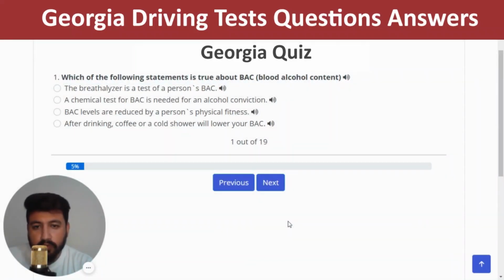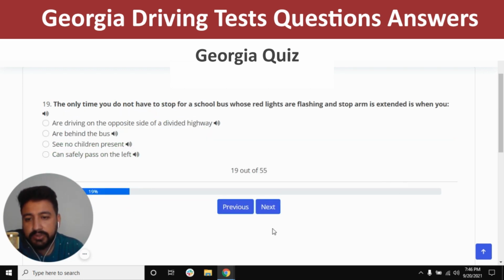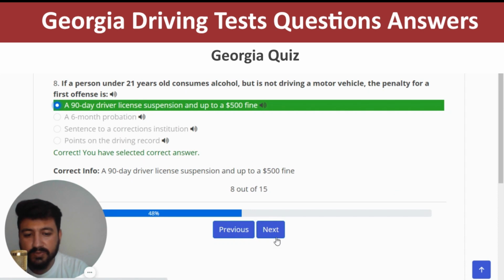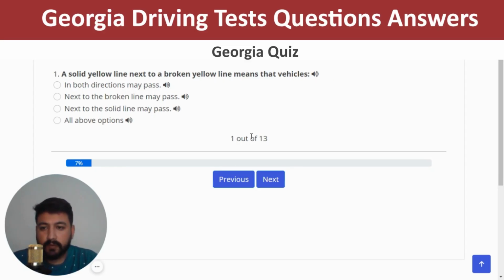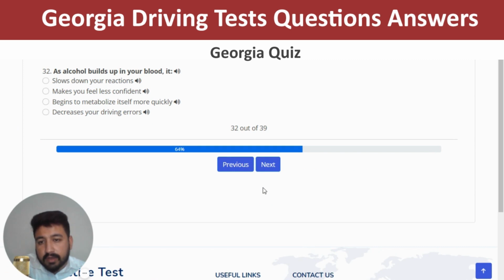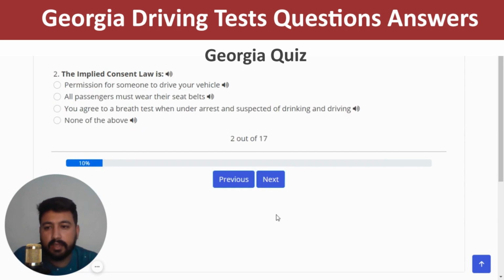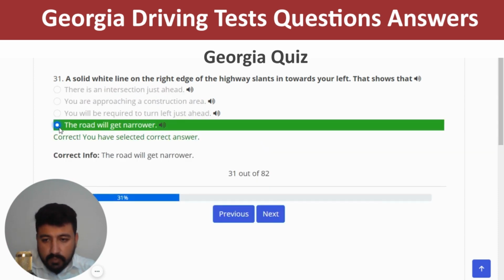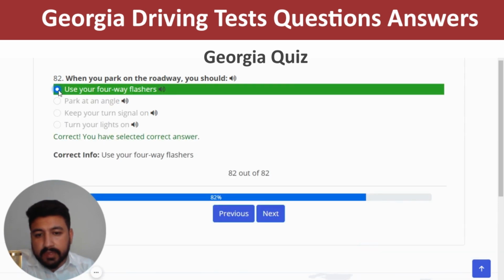Georgia DMV Written Test | DMV Permit Test (Questions with Explained Answers)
Welcome to our comprehensive guide for the Georgia DMV Written Test and GA DMV Permit Test! If you're gearing up to ace your Georgia driver's permit exam, you're in the right place. Our video is packed with valuable resources to help you understand the ins and outs of the test, featuring a series of questions with detailed, explained answers.

🚗 What to Expect:
In this video, we've carefully curated a set of questions commonly found in the Georgia DMV Written Test and GA DMV Permit Test. Our goal is to equip you with the knowledge and confidence needed to navigate the exam successfully. Each question is followed by a thorough explanation, ensuring that you not only memorize the answers but truly understand the underlying concepts.

📚 Topics Covered:
From road signs to traffic laws and everything in between, we've got you covered. Whether you're a first-time driver or looking to refresh your knowledge, our video is designed to cater to all levels of expertise.

Comprehensive Coverage: We address a wide range of topics that are crucial for the Georgia DMV Written Test.
Clear Explanations: Each question is dissected and explained to ensure a deep understanding of the material.
Test-Taking Tips: Gain valuable insights and tips to boost your confidence on test day.

📝 How to Use This Resource:
Study Session: Treat this video as an interactive study session to reinforce your knowledge.
Group Study: Gather with friends or classmates to discuss and quiz each other on the questions provided.
Test Simulation: Mimic exam conditions by taking notes and timing yourself to enhance your test-taking skills.

GA DMV Permit Test Study Guide

Get ready to conquer the Georgia DMV Written Test and GA DMV Permit Test with confidence. Watch, learn, and drive safely! 🚦📚